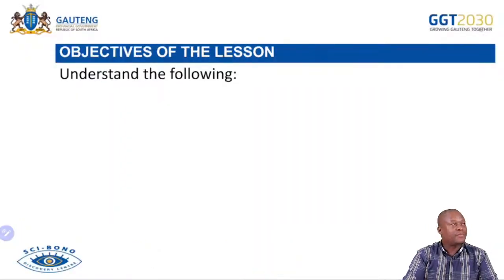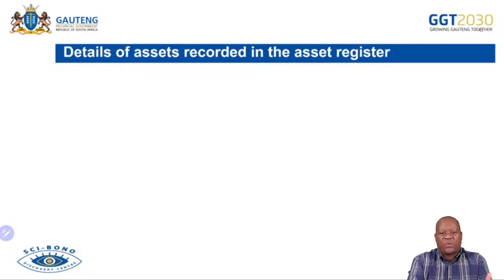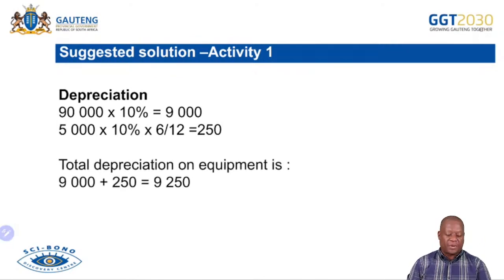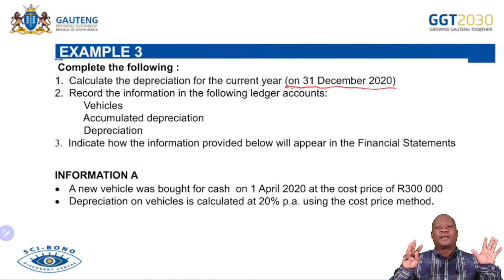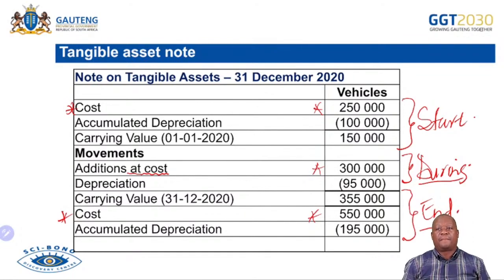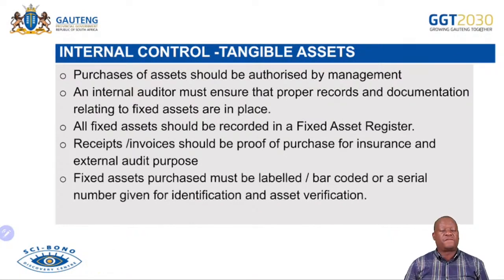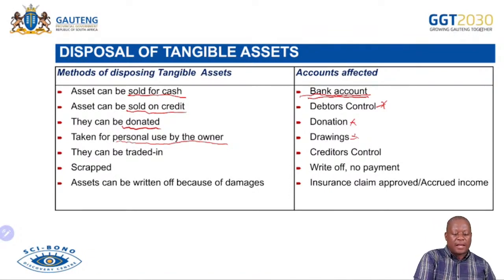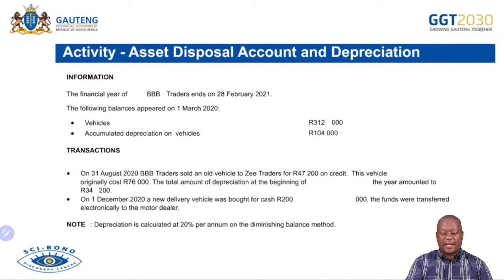Tangible Assets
Accounting Grade 12 - Tangible Assets